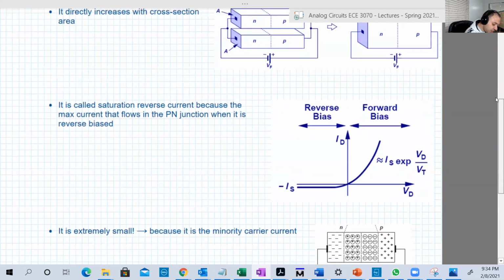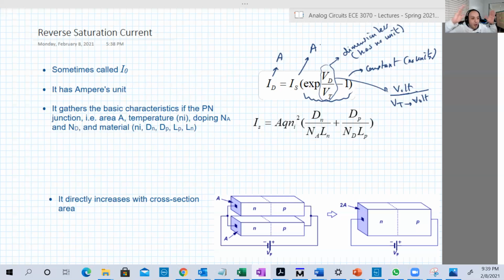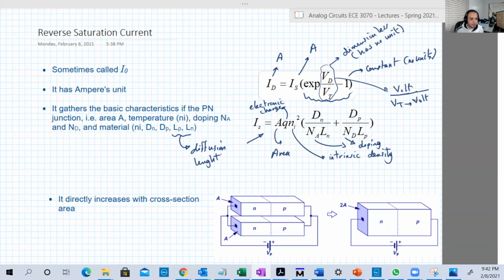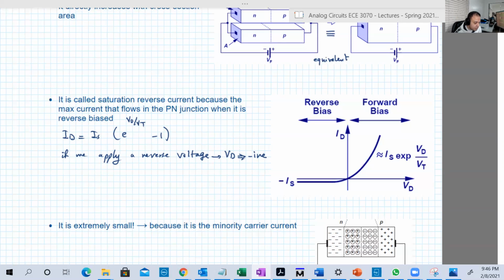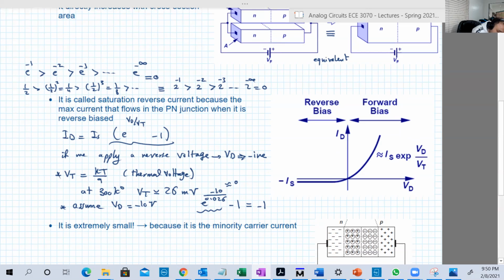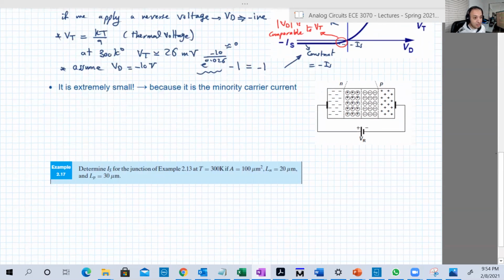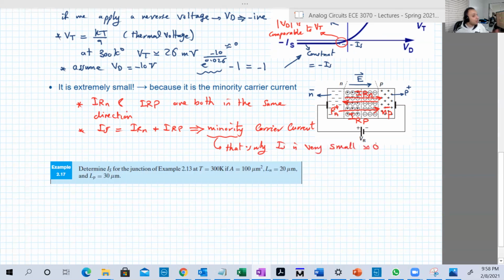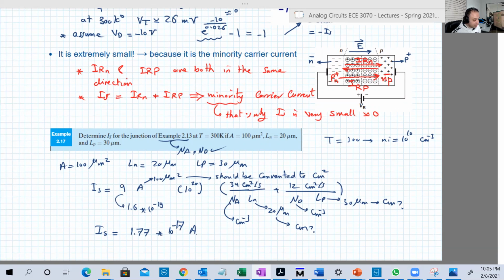lecture 5b the reverse saturation current of the PN junction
lecture 5b the reverse saturation current of the PN junction - why it is called reverse saturation current - why it is a minority carrier current